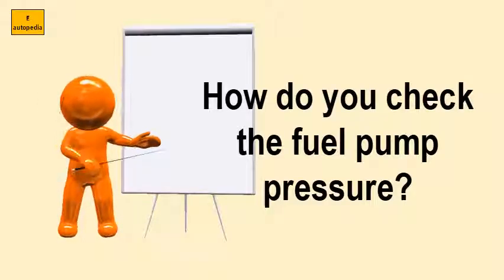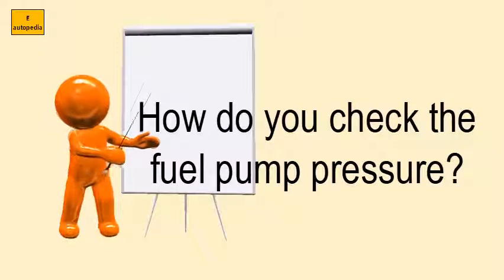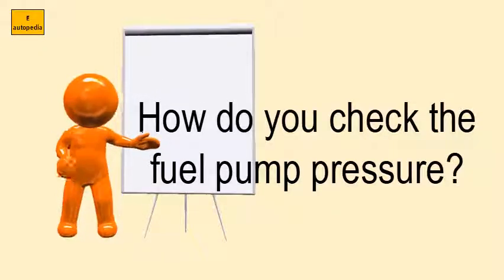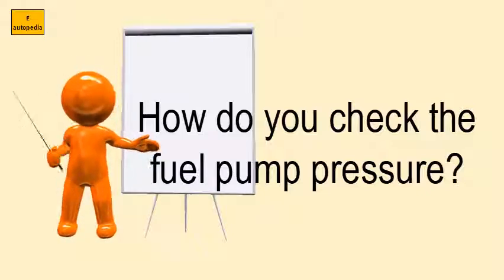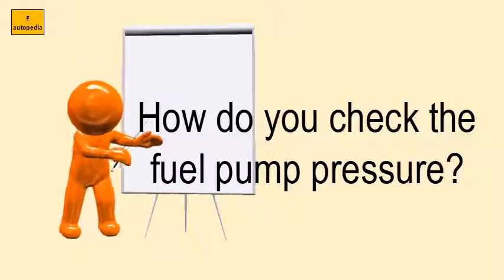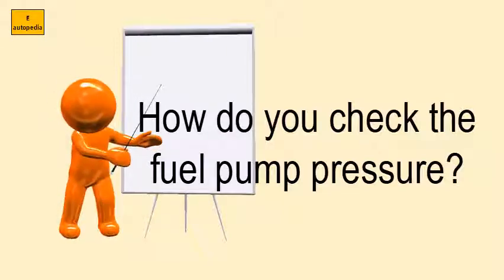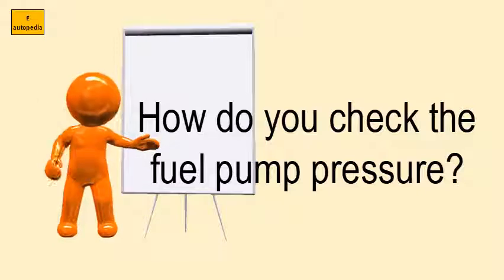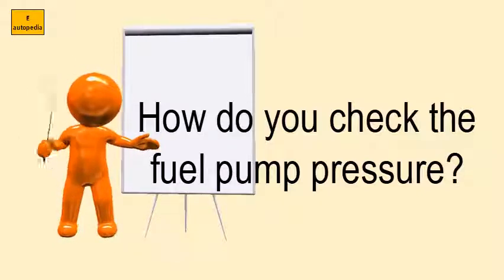How Do You Check The Fuel Pump Pressure?